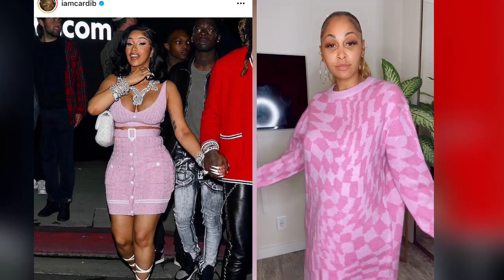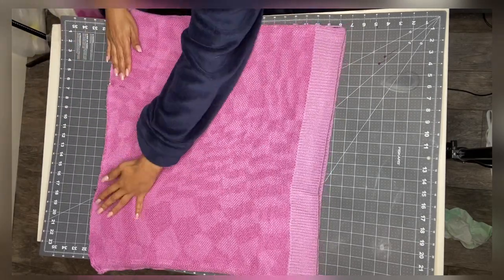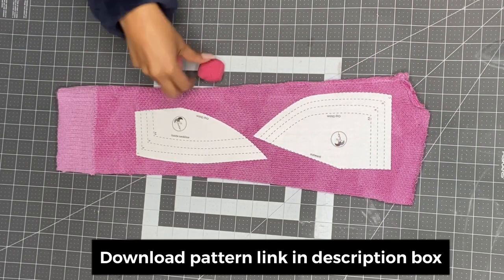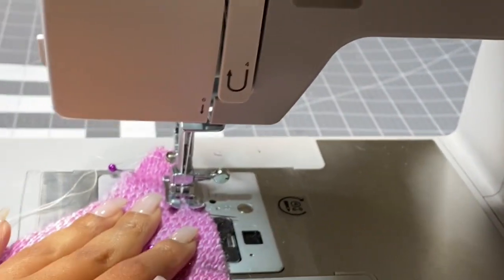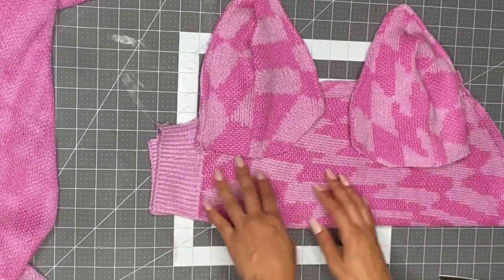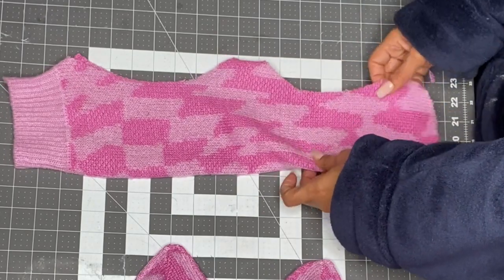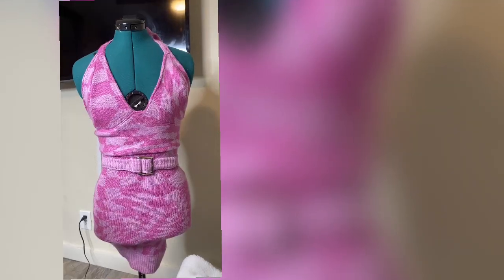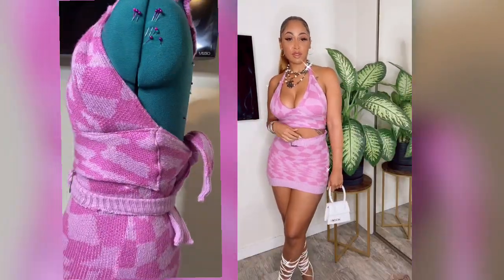Cardi B inspired Thrift Flip♻️✂️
I love a good rework and this Cardi B inspired outfit was a must do. I thrifted this $15 H&M sweater to recreate this outfit and it came out pretty great.

Follow me on the below for more styles!
I also sell my items: Sportsnsparkles.com

Also if you recreate any of the styles, then please don't forget to tag me at "jusbtv" on IG so I can show you all some love and repost you on my IG stories!

(that's so you get notified every time I post a new video)